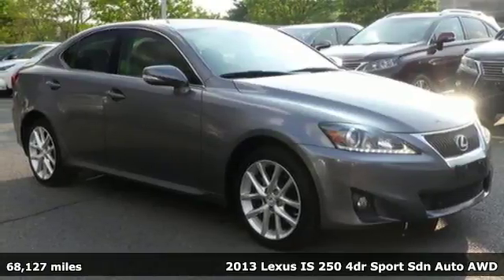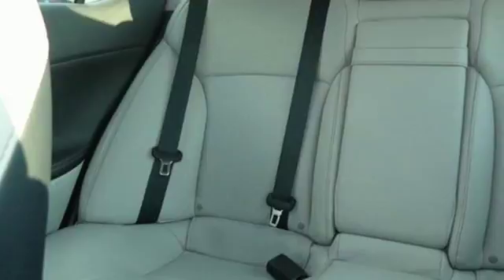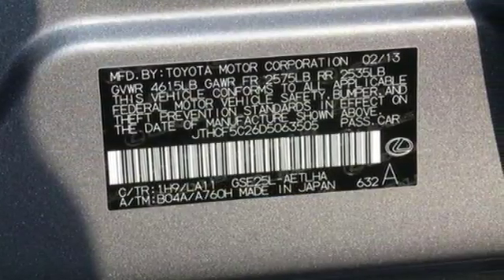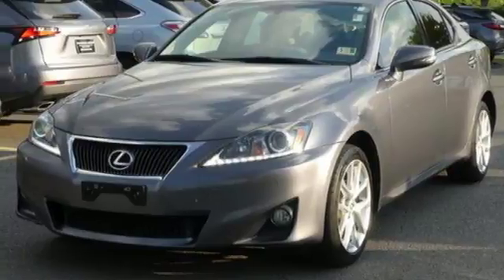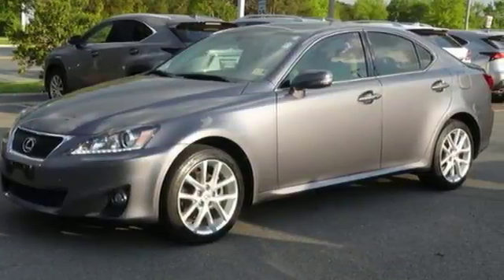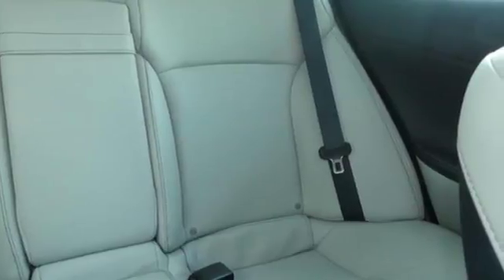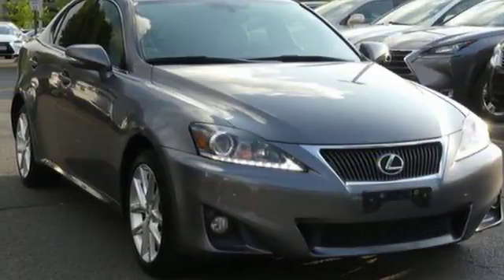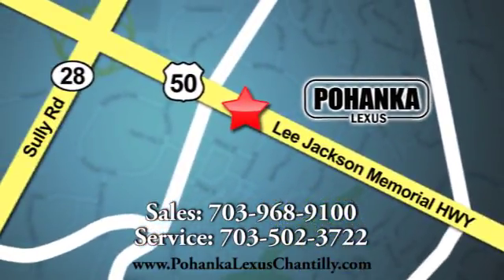Used 2013 Lexus IS 250 Chantilly Dale City VA DC, MD ISJ5026697A - SOLD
Year: 2013
Make: Lexus
Model: IS 250
Trim: 4dr Sport Sdn Auto AWD
Engine: 153 L V6 Cyl.
Transmission: Automatic
Color: GRAY
Interior: Light Gray
Mileage: 68127
Stock #: ISJ5026697A
VIN: JTHCF5C26D5063505
***COME SEE WHY THE RX IS THE NUMBER ONE SELLING LUXURY SUV IN AMERICA*** L/CERTIFIED!!! CLEAN CARFAX!!! LUXURY PLUS EDITION!!! AWD!!! NAVIGATION!!! HEATED AND VENTILATED SEATS!!! BACKUP CAMERA!!! This Vehicle is L/Certified with Warranty Coverage up to 6 years from the Date of first use and Unlimited Miles!! You will also receive Complimentary Scheduled maintenance for the next 2 years or 20,000 miles!! With 24/7 roadside assistance and trip interruption services. Peace of mind that extends beyond the vehicle’s original warranty. That’s not all!! It has been through a Rigorous 161 point SAFETY and QUALITY inspection! Our Service department is open from 5:30am to 11:00pm 365 days a year!!! NO APPOINTMENT NECESSARY!!! With FREE Wi-Fi internet Cafe, Children’s Play Area, Snacks, massage chairs and Sports Lounge. Be a part of the Pohanka Lexus family. *SiriusXM satellite radio (complimentary 90-day trial subscription included)

Address:
13909 Lee Jackson Memorial Hwy